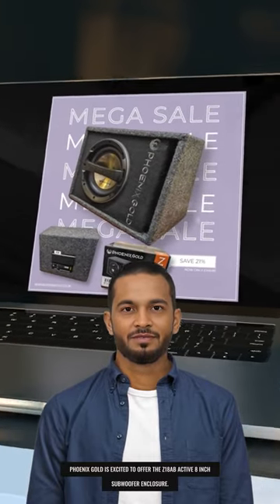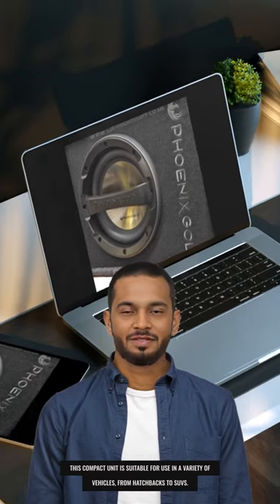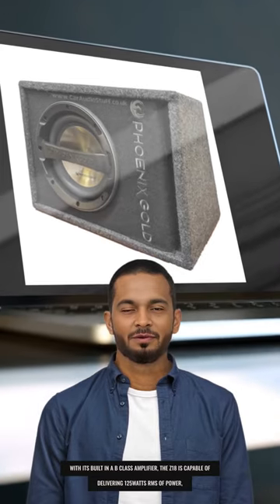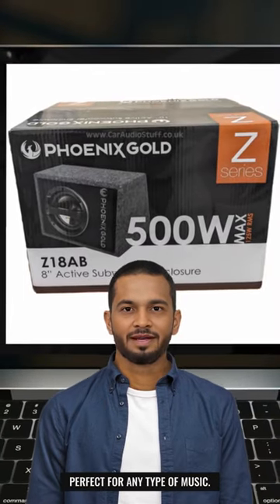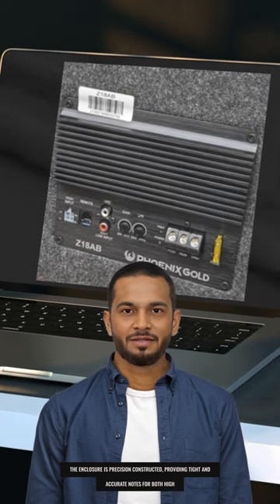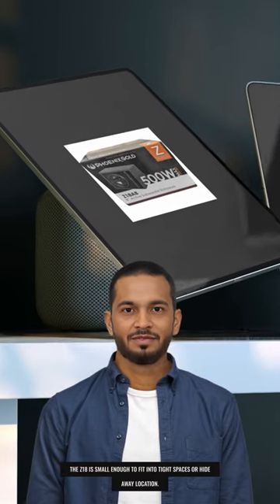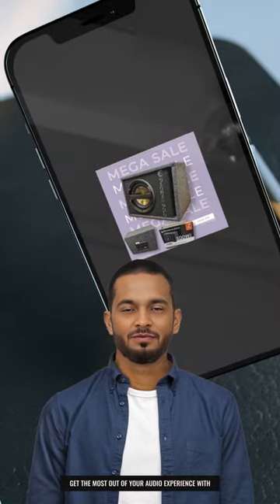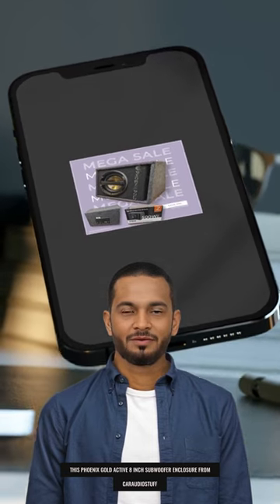Phoenix Gold Z18AB – 8 Inch Active Subwoofer Enclosure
With the Z18AB 8” Active Subwoofer Enclosure, you can enjoy 125W RMS of thumping bass, perfect for cruising around town or hitting the open road.

This precision-crafted subwoofer enclosure is designed to produce tight, accurate notes for both high and low inputs and comes with a remote control and wiring kit so you can customize the sound to your liking. Features & Benefits: -Bass reflex tuning: